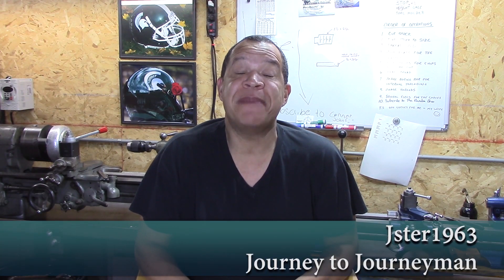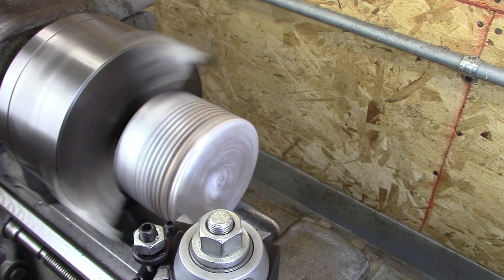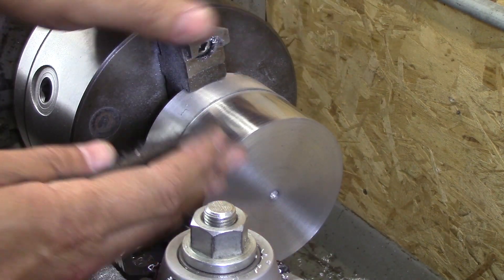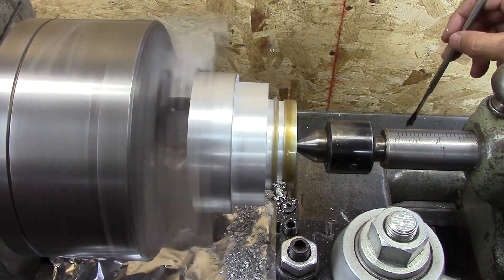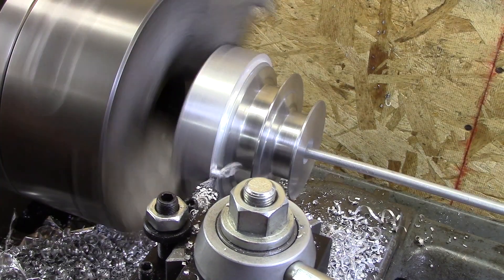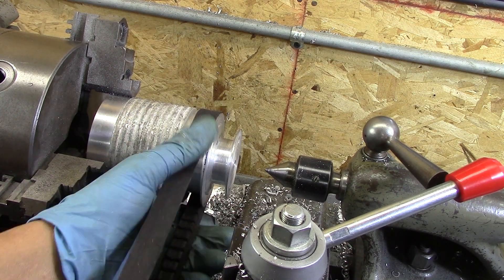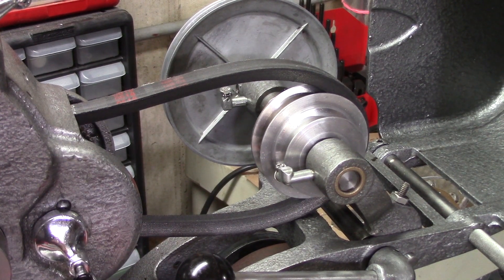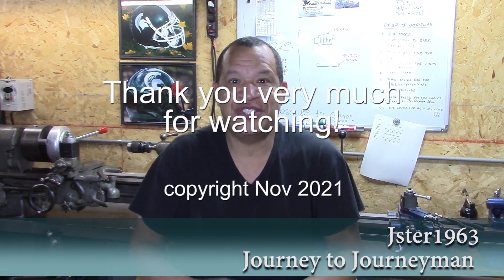Journey to Journeyman, Episode 28. Making a pulley for my Atlas Horizontal Mill.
In my series "Journey to Journeyman" I will try to become a proficient hobby machinist.  I will be learning how to use my Atlas 618,  South Bend 10K metal lathe, and Atlas Horizontal Milling Machine to make parts for my restorations projects.

I use my South Bend 10K to make a 2 step pulley for my Atlas Horizontal Milling Machine.